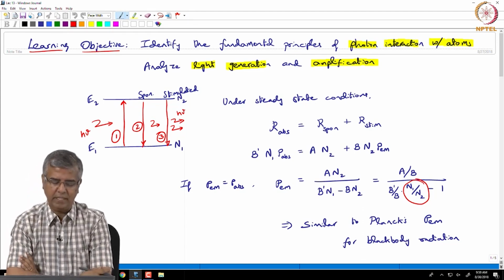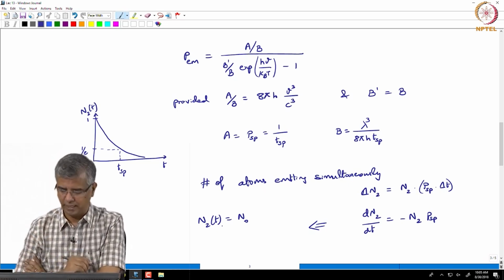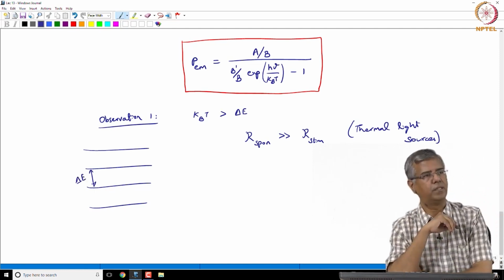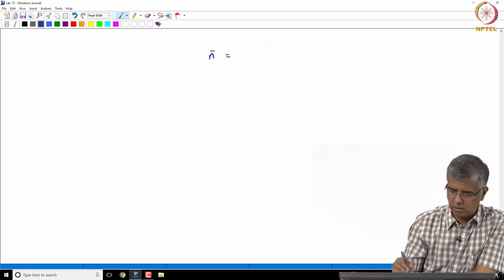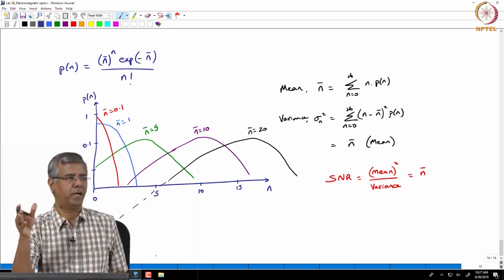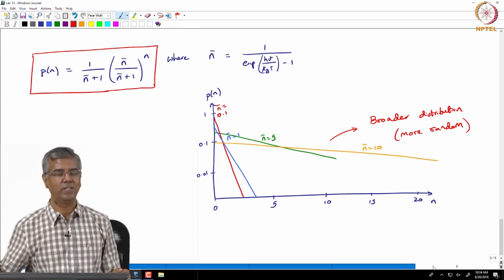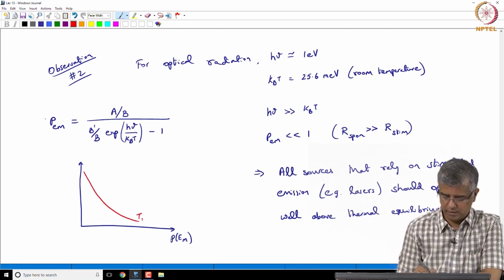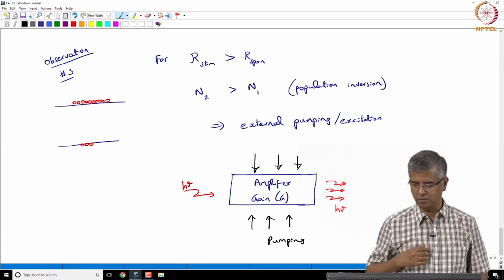Photon Interaction - 2